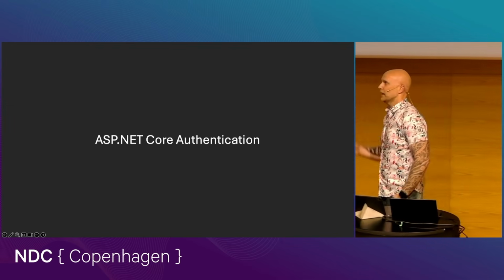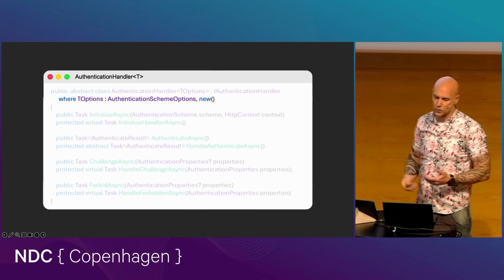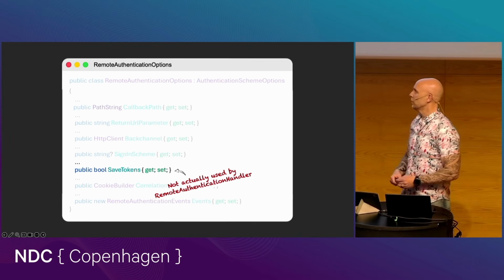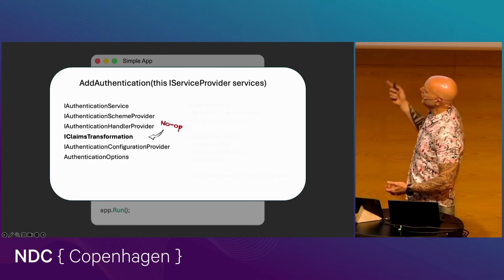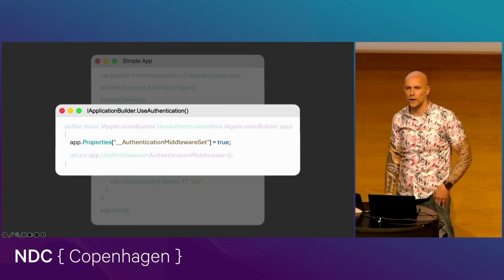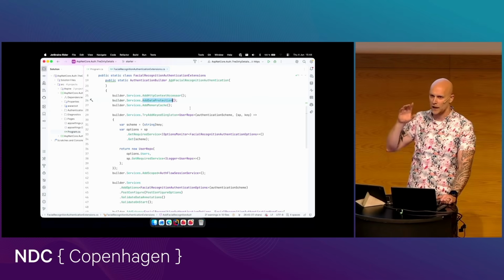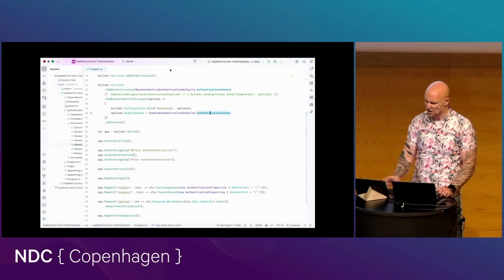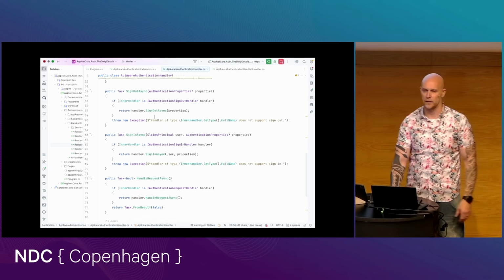ASP.NET Core Authentication - The Dirty Details - Chris Klug - NDC Copenhagen 2026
Think you understand ASP.NET Core authentication? Adorable. In this session, we’ll peel back the nice, developer-friendly abstractions you normally work with and dive head‑first into the tangled "stuff" lurking underneath.

We’ll go crawling through handlers, schemes, events, and the various moving parts that somehow work together to decide (how the system decides) who you are and what you can do. This talk won’t just show you _how_ things work, but also _why_ they often work, and why understanding the internals can save you hours of “why is this happening?” therapy.

Expect a deeply technical (level 300–400) exploration that embraces the weird corners of the authentication pipeline most developers never see. Sure, knowing these details will not change your day to day life, but they will make you a more confident, better equipped developer and maybe even give you a few things to laugh about the next time authentication goes sideways. And if you have ever been trapped in a login loop that felt like the system had decided to gaslight you personally, you will walk away knowing exactly why it happened.